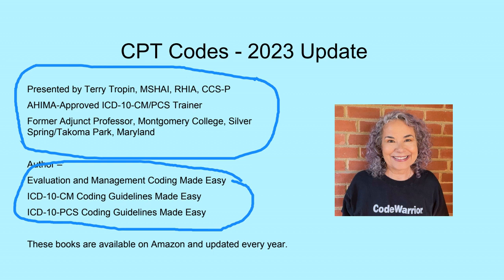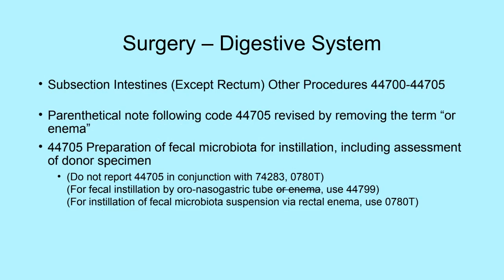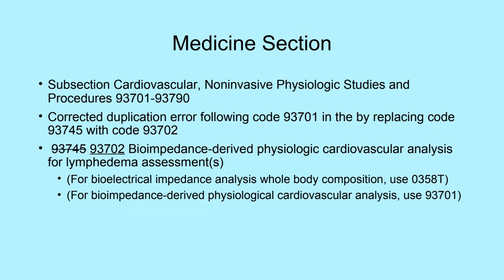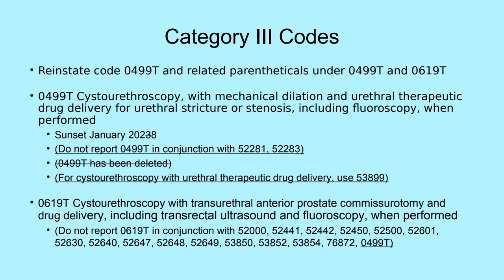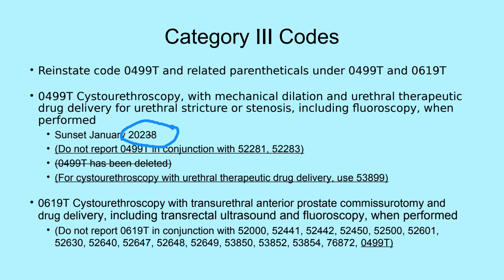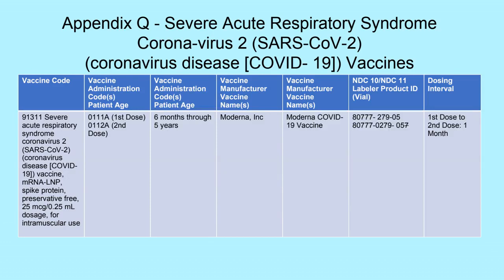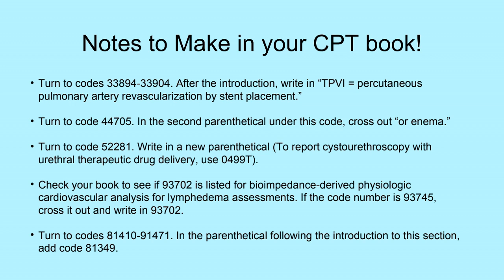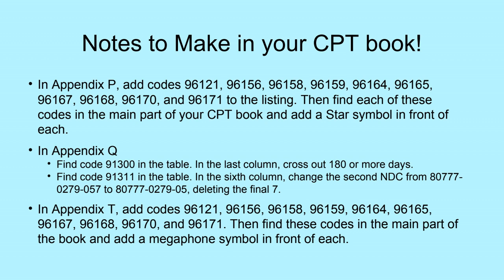Other March 2023 CPT Changes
11;16:36 - In January 2023, there were a lot of changes in CPT codes. Now there are additional changes posted March 2023 but effective back to January 2023.

This video covers changes in the surgical section, medicine section, pathology and laboratory codes, category III codes, appendixes P, Q and T, and changes to the CPT Index.

0:00 - Introduction
1:36 - Surgery
4:47 - Medicine section
5:56 - Pathology and Laboratory
6:36  Category III codes
8:43 - Appendixes
11:19 - Index
11:39 - Notes to make in your book